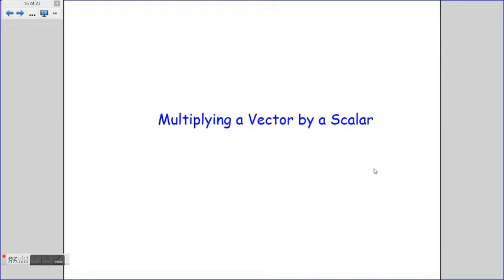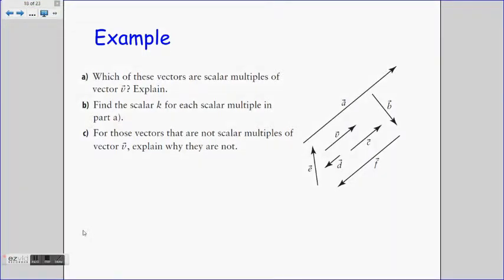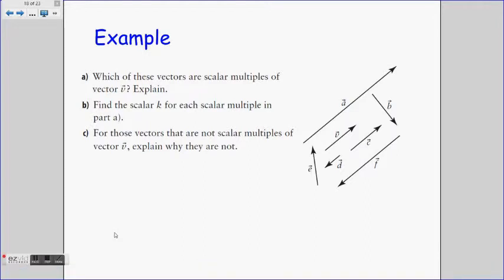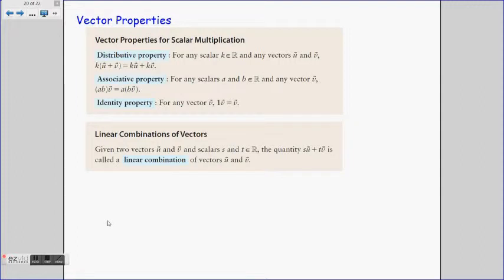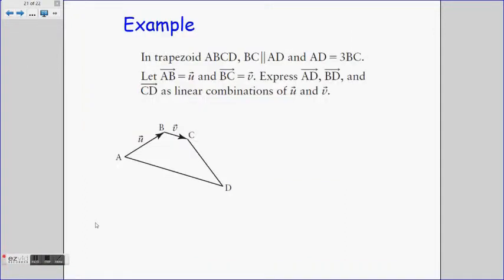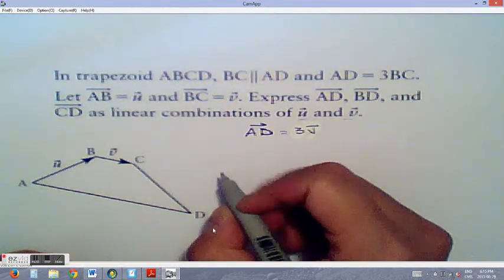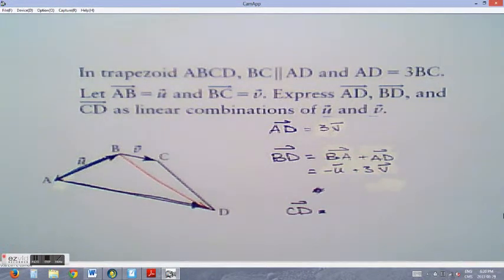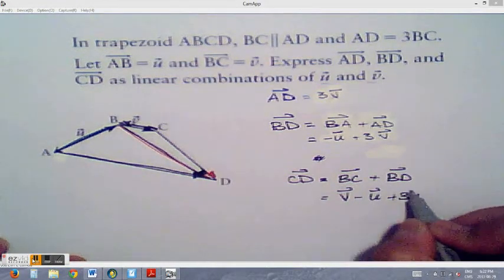Unit 5 Lesson 2b